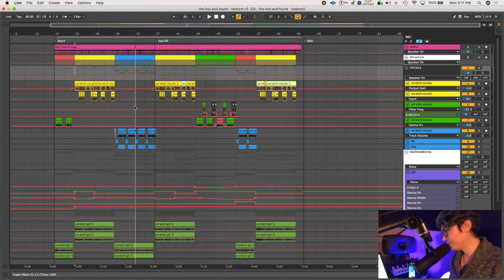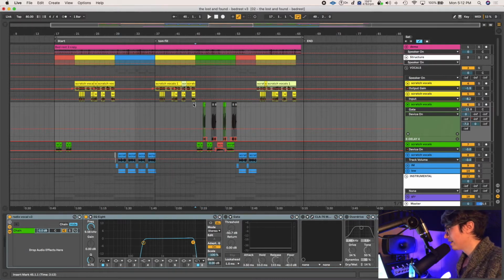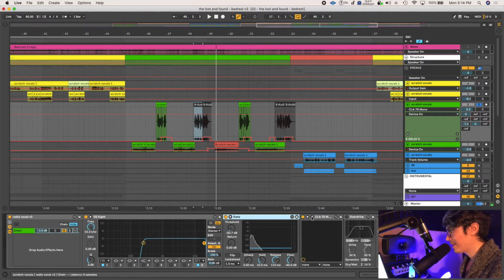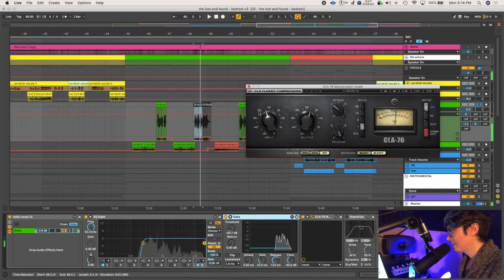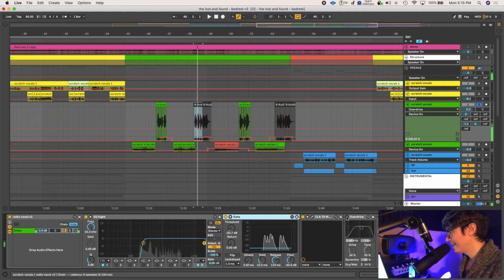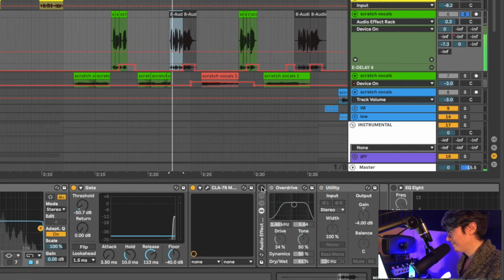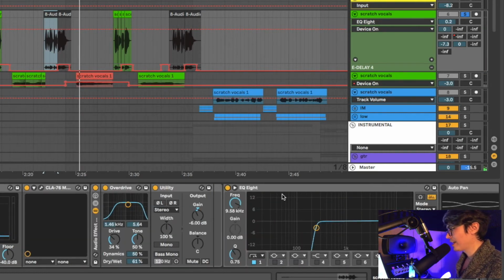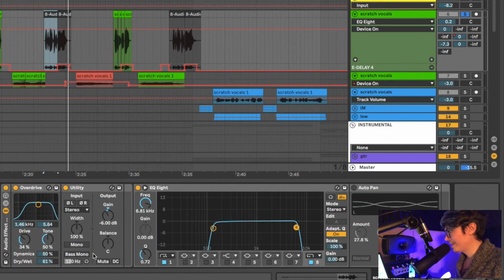How To Mix Vocals | Radio and Telephone Effect | Ableton Lessons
One of the most common effects you will hear across all genres is the telephone or radio effect. Both of these are made by a combination of eq and distortion

Video Mic 🎤
Studio Mic 🎙
Studio Headphones 🎧
Audio Interface 🎛
Ableton Live Suite
Waves Plugins
Ableton Live 10 Suite

*** Great Beginner Gear ***
Vocal Mic 🎤
Audio Interface 🎛
Studio Headphones 🎧
Ableton Live 10 Lite

*** SONGS IN THIS SERIES ***